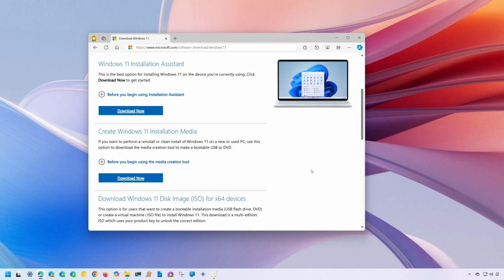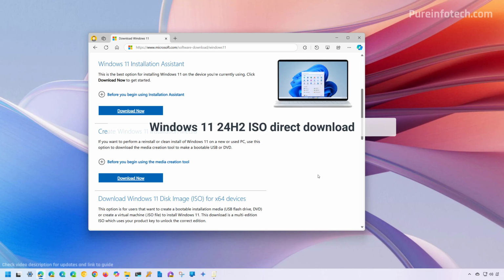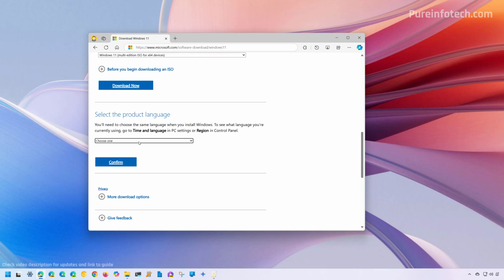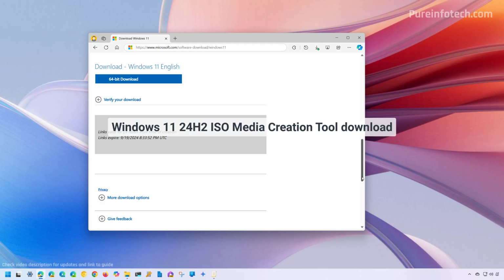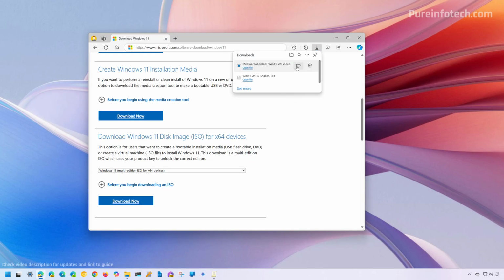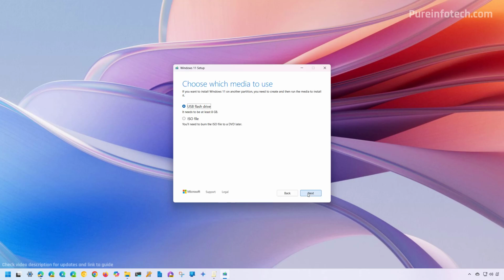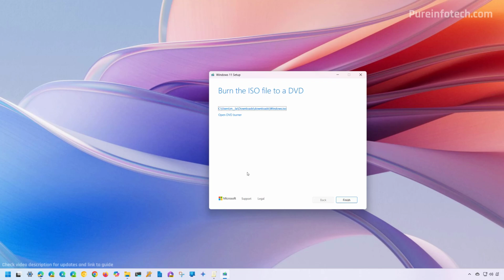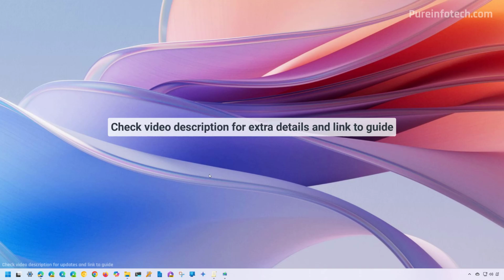Windows 11 24H2: Official ISO file direct download – it's finally here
Windows 11 24H2 ISO file direct download tutorial. Follow ➡️ link for full steps ✅
This video will explain the steps to download the Windows 11 2024 Update ISO file using the direct download method from the Microsoft servers and using the Media Creation Tool.

00:00 Intro
00:26 24H2 ISO direct download
01:08 24H2 ISO download via Media Creation Tool
02:26 Closing